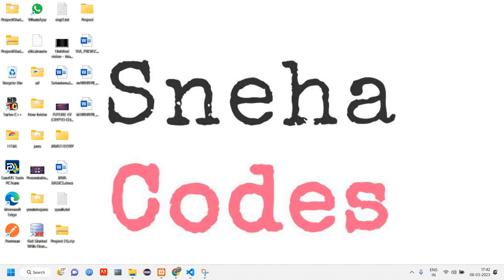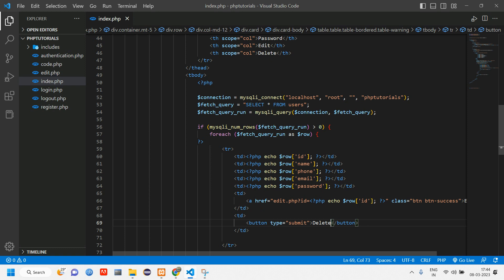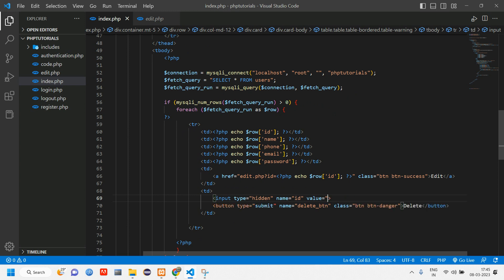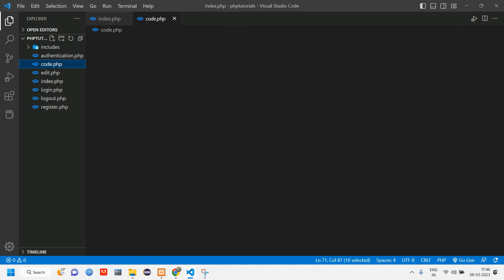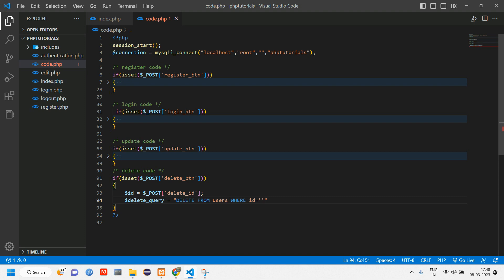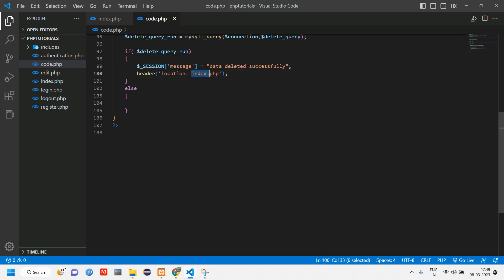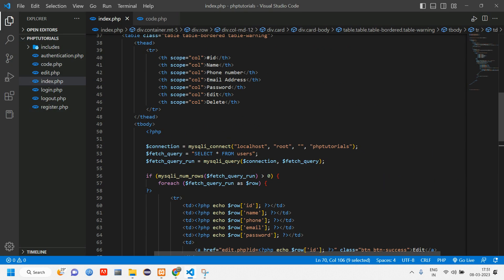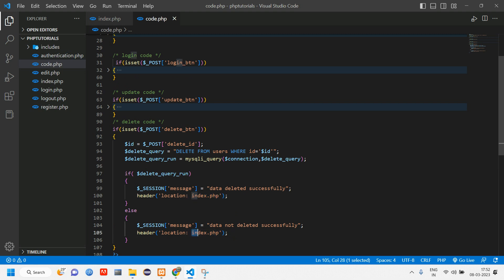How to Delete Data From Database Using PHP MySQL | Delete Record from Database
In this video, you will learn how to delete particular data from the database using PHP MySQL Database